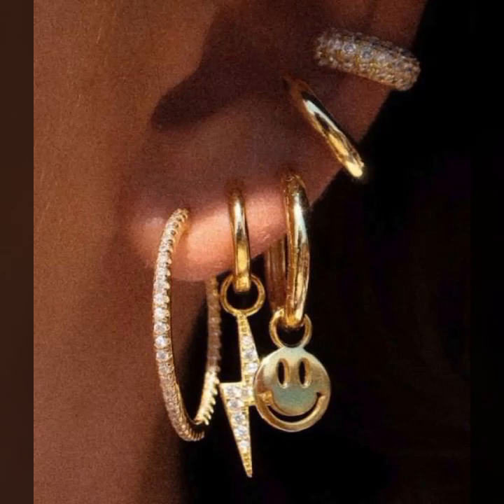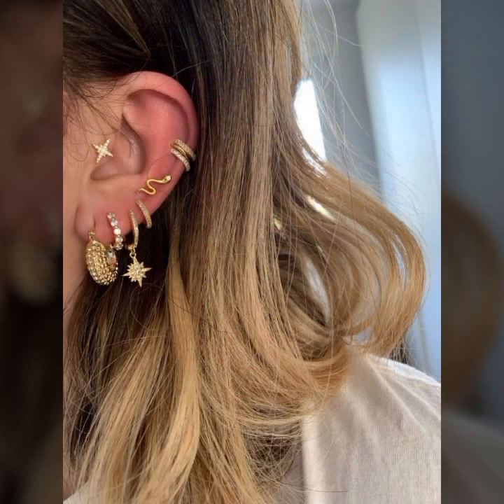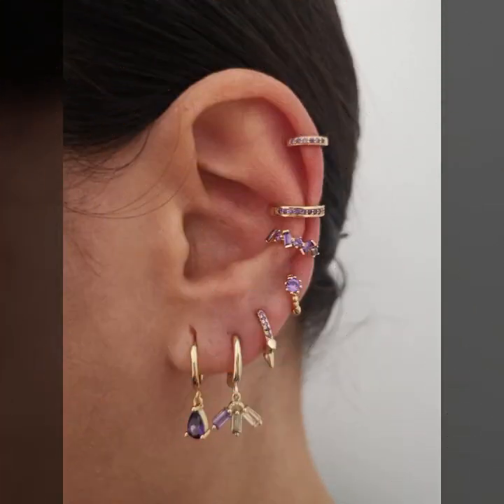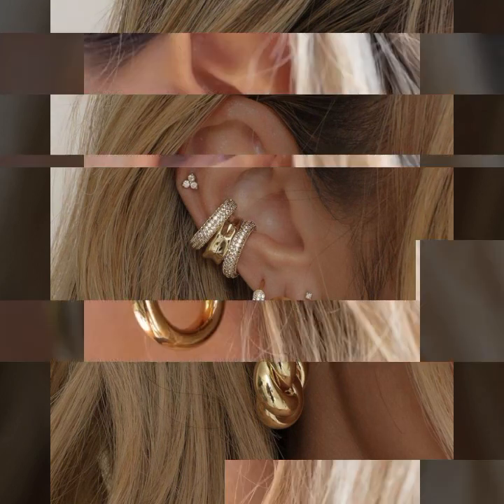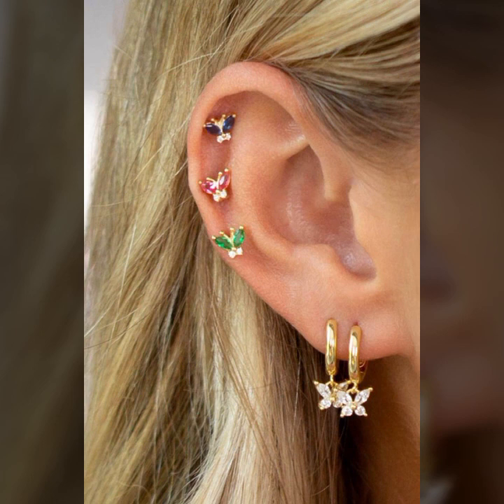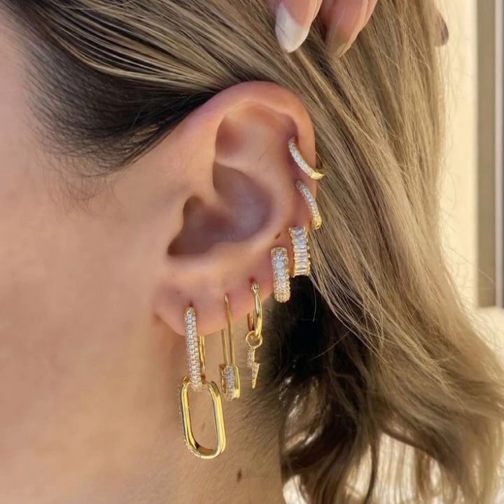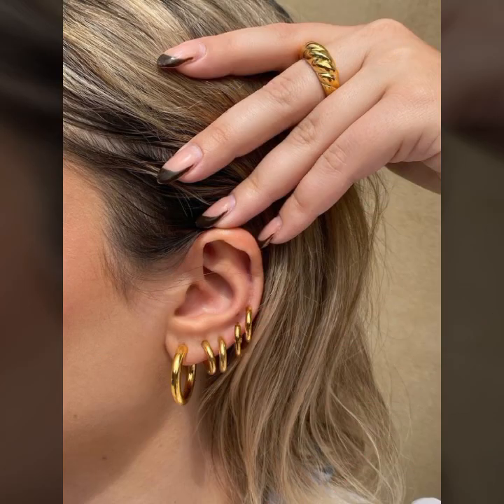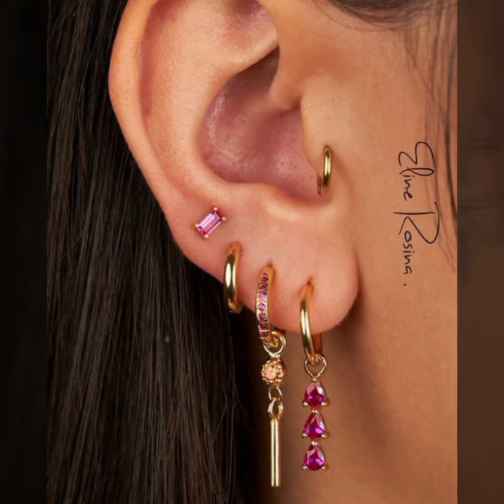Coolest & stylish ear piercing ring design ideas #2023